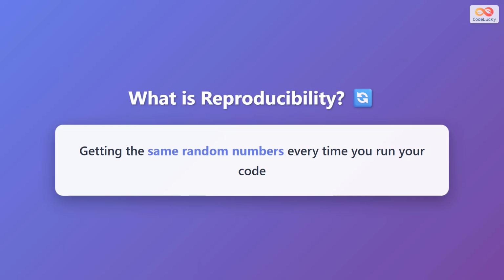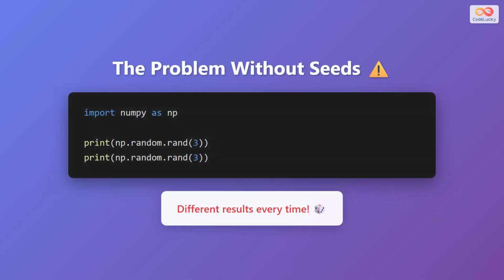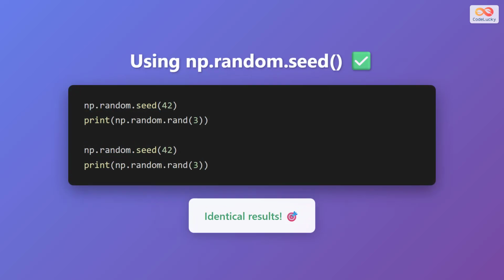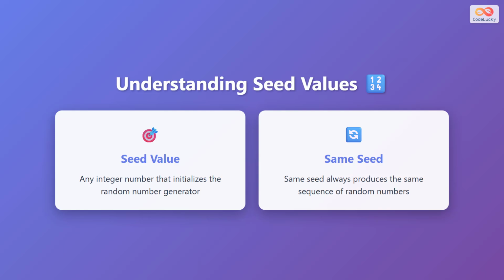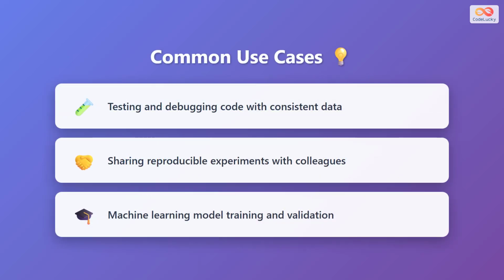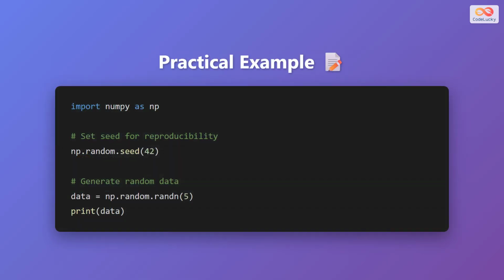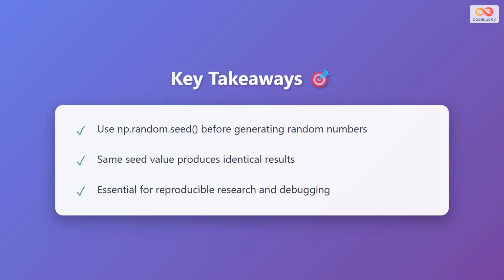NumPy Random Seed Tutorial - Reproducible Random Numbers in Python | np.random.seed()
🎲 Learn how to use np.random.seed() for reproducible random number generation in NumPy!

In this comprehensive tutorial, you'll master the essential skill of setting random seeds in NumPy to ensure your data science and machine learning experiments are completely reproducible. Whether you're debugging code, sharing experiments with colleagues, or training machine learning models, understanding random seed management is crucial.

📚 What You'll Learn:
✅ What reproducibility means in random number generation
✅ The problem with unseeded random numbers
✅ How to use np.random.seed() effectively
✅ Understanding seed values and their behavior
✅ Common use cases in data science and ML

🎯 Perfect for beginners and intermediate Python programmers working with NumPy, data science, machine learning, or scientific computing. No prior knowledge of random seed management required!

💡 Master reproducible experiments and make your Python code more reliable and shareable. Start using np.random.seed() correctly today!

Chapters:
00:00 - Setting Random Seed for Reproducibility
00:24 - What is Reproducibility?
00:50 - The Problem Without Seeds
01:19 - Using np.random.seed()
01:49 - Understanding Seed Values
02:15 - Common Use Cases
02:46 - Practical Example
03:16 - Key Takeaways
03:45 - Outro